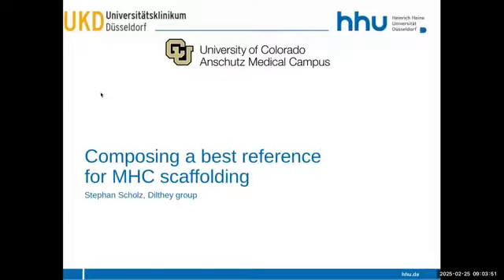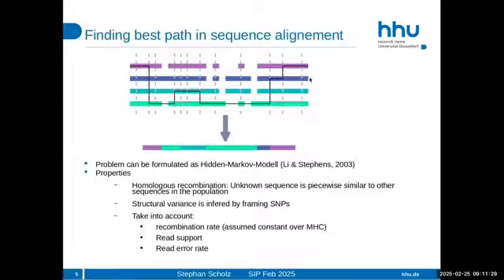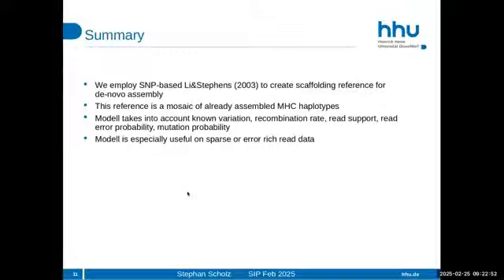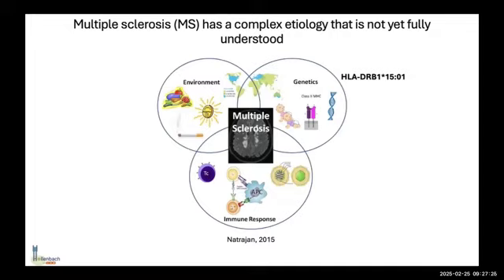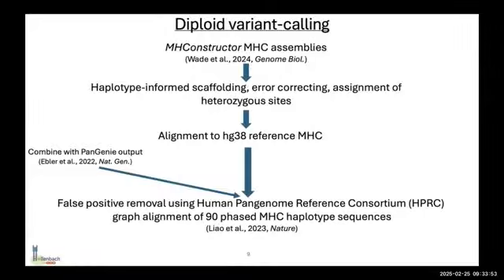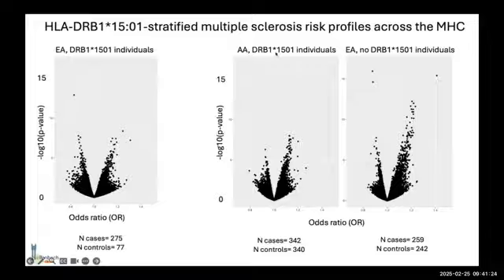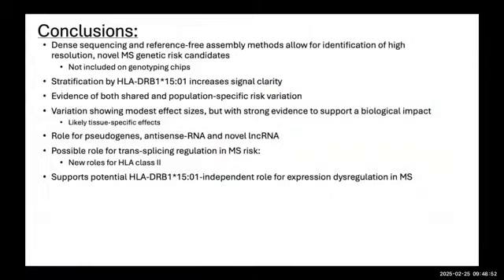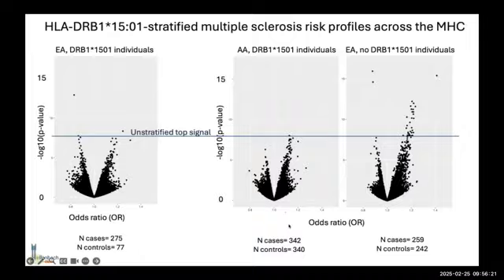SIP Webinar 2025-02-25 HLA Region Assembly and Genomics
SIP Webinar from 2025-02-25 on HLA Region Assembly and Genomics.

Dr. Stephan Scholz presented "Composing a Best Reference for MHC Scaffolding".

Dr. Kristen Wade presented "MHC Genetic Characterization Implicates Role for Expression Network Dysregulation in Multiple Sclerosis".

Professor John Trowsdale moderated this webinar.